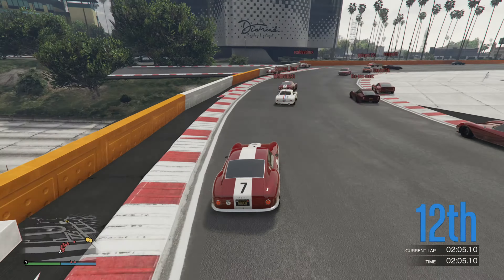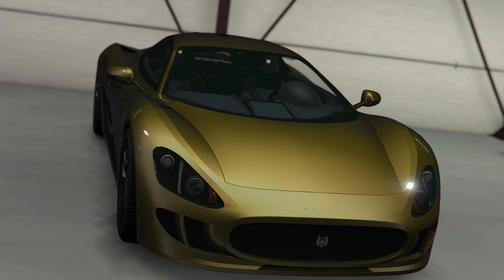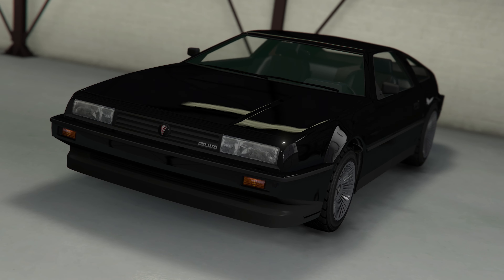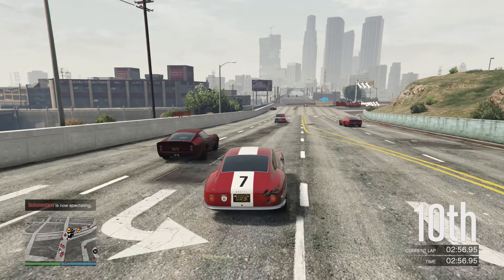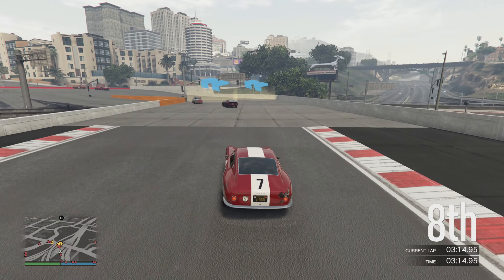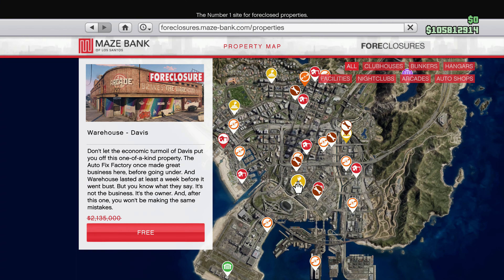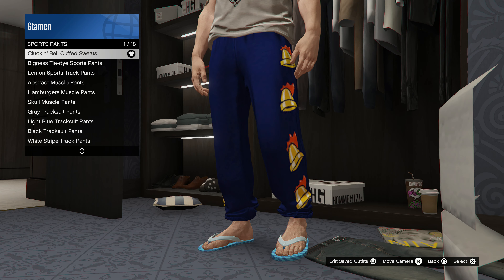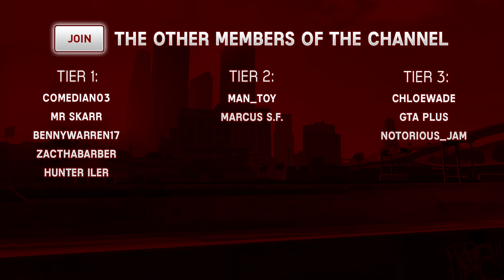DIAMONDS In Casino! FREE Arcade & More! | GTA+ Overview November 2023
GTA+ Overview for November 2023 in GTA Online.

Follow me on:

Additional Links: